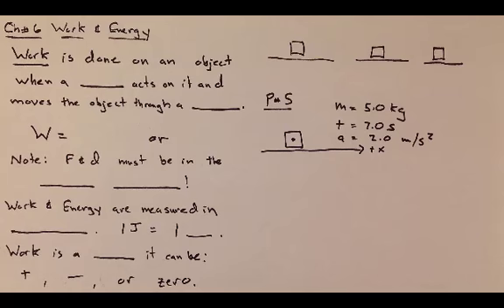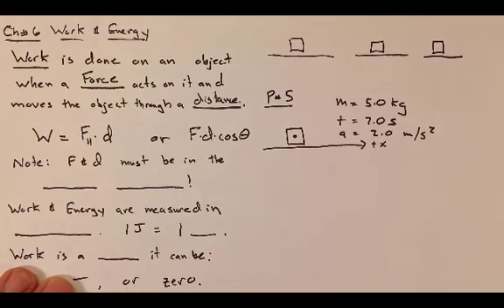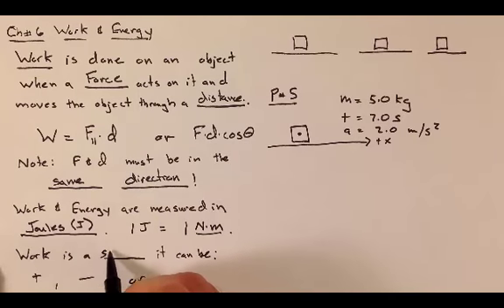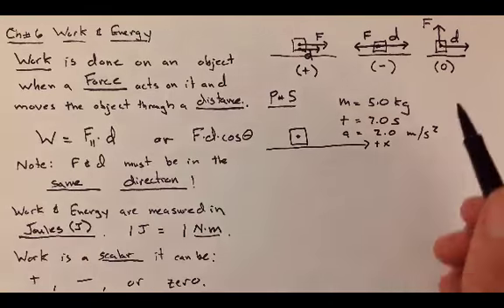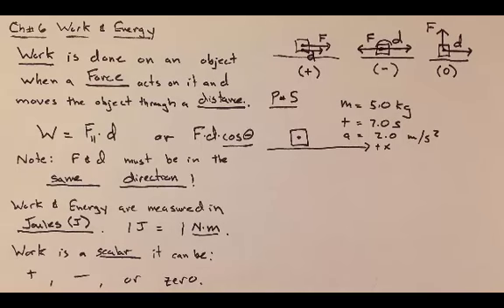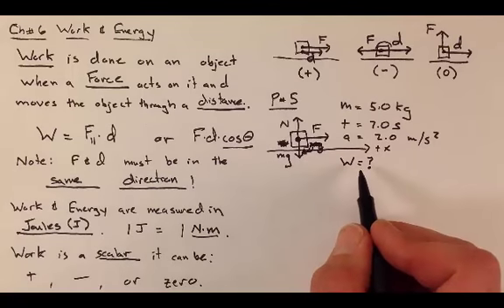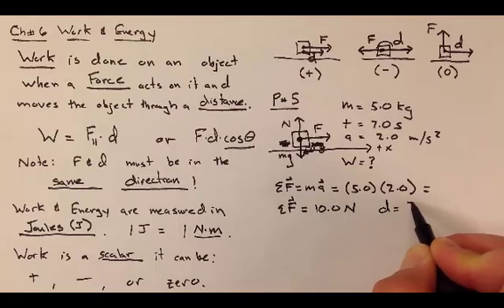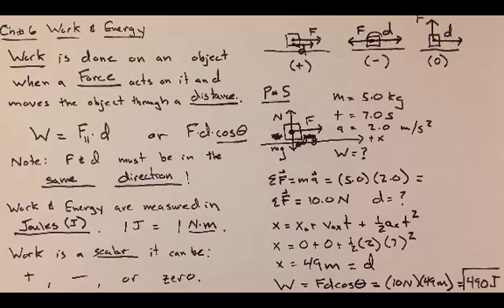AP Physics Ch#6 P#5